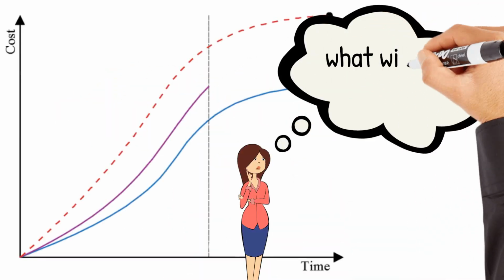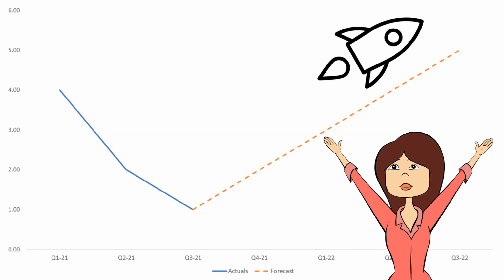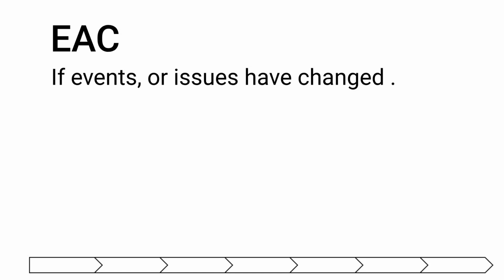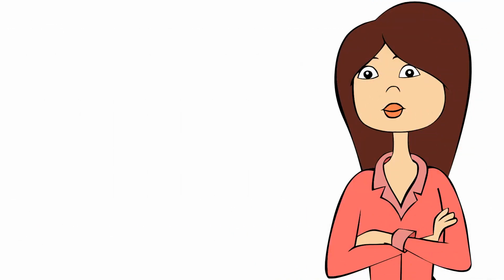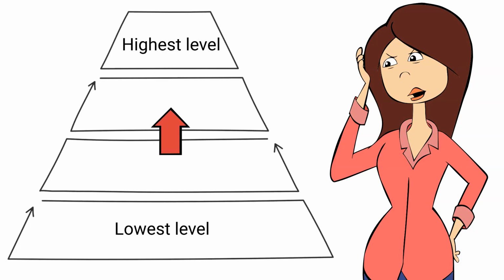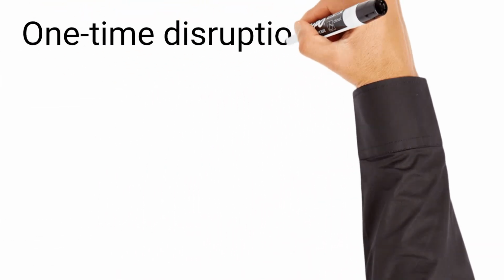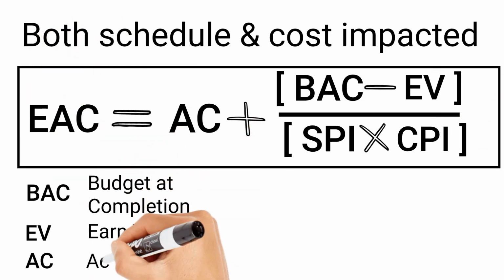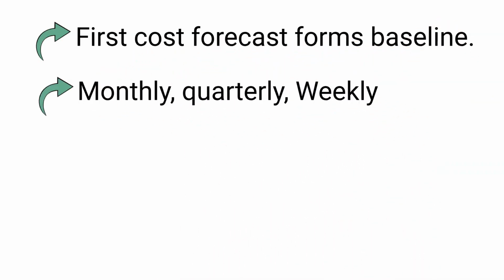How to do Performance-Based Cost Forecasting of a Project ?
Learn about performance-based, project cost forecasting techniques, and another key aspect of the cost forecasting methods.
Also, a key factor, While using these cost forecasting techniques, project team members make, a very common mistake, which impacts the reliability, and effectiveness of the cost forecasting process.